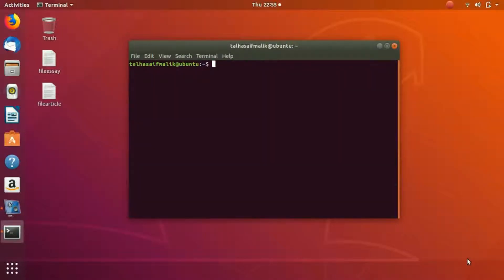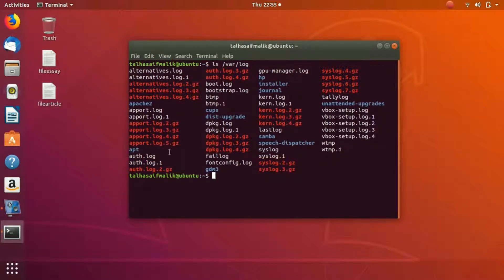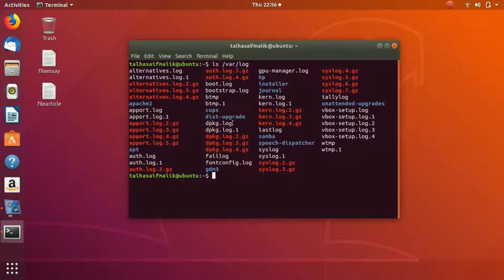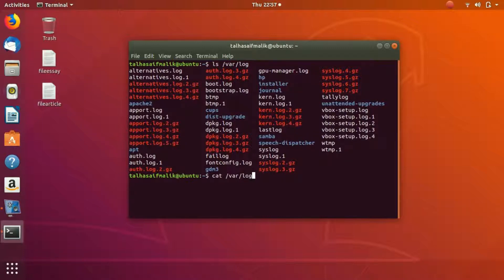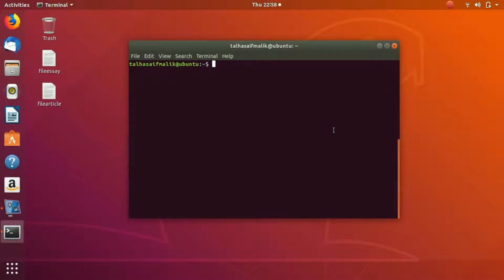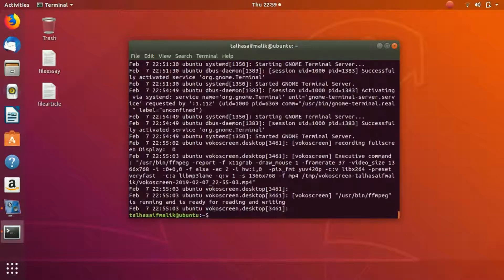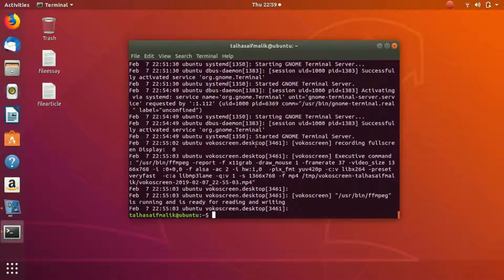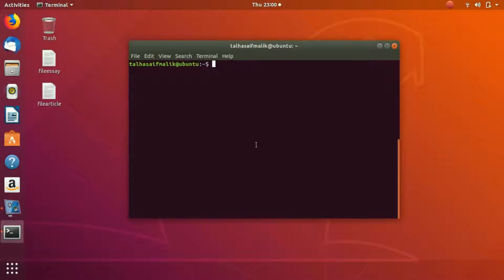27 Logging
viewing system logs to understand what services running on your system have done and checking for any errors